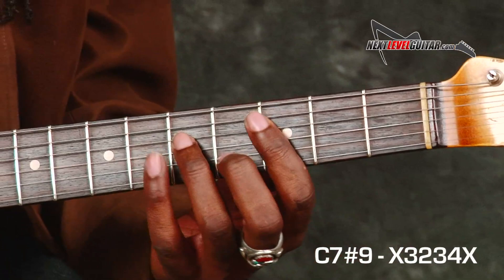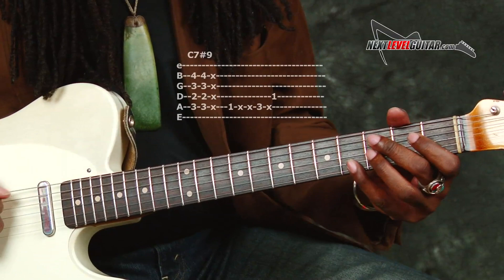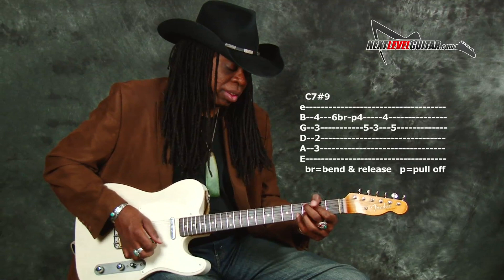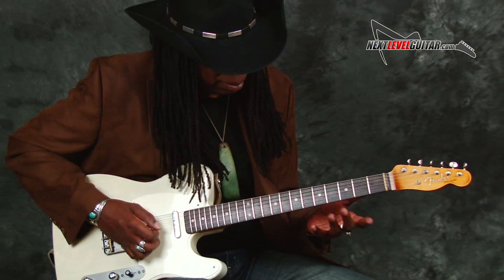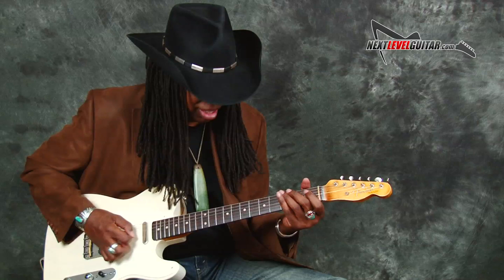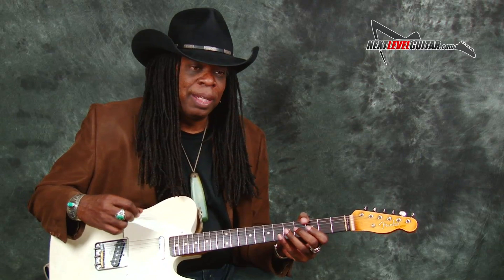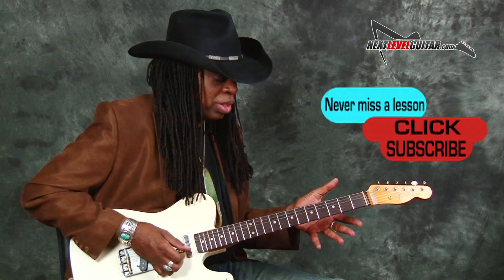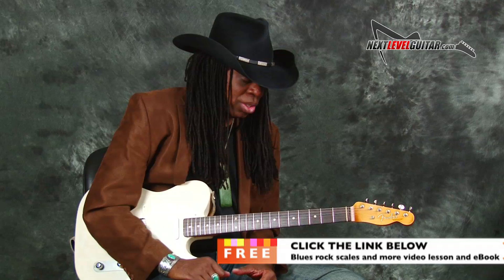Guitar Lesson play rock blues rhythms n licks together with Larry Mitchell soloing licks scales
Click for a FREE video lesson where you will learn all kinds of blues rock soloing devices, scales, tips, and tricks to dress up your scales and lead guitar playing. You will also receive a killer brand new Next Level Guitar Blues Rock Lead Guitar eBook with tons of lead lessons, scale diagrams, soloing strategies and much more - all from Next Level Guitar.

And check out our recently re-designed full on video instructional - its a full on structured curriculum for all level players and all styles of music - FREE 3-day all access site pass on the home page - so check out the site and give it a good test drive - enjoy!

Guitar Lesson play rock rhythms and licks together with Larry Mitchell soloing licks scales techniques